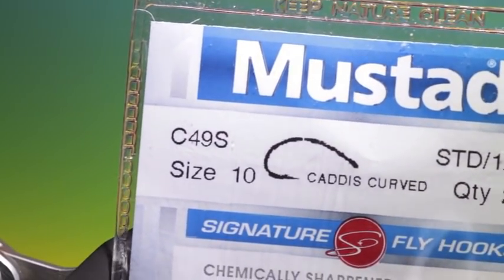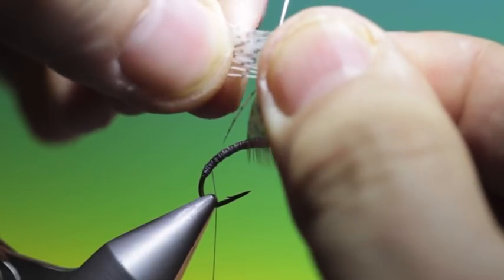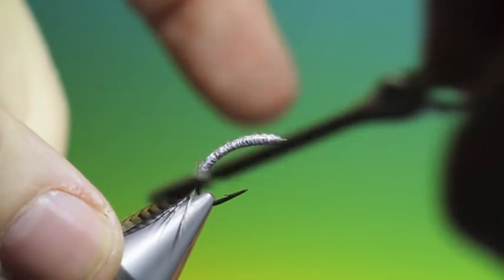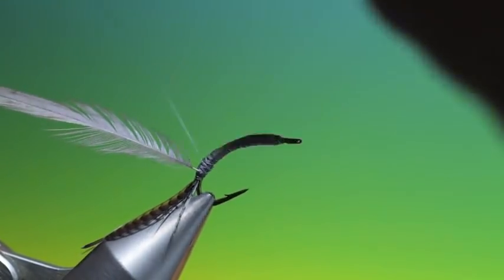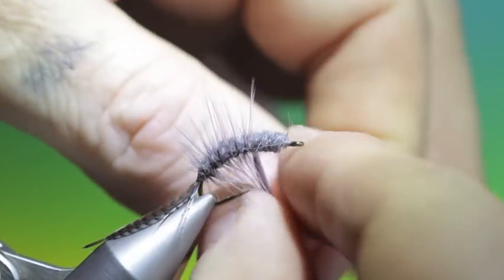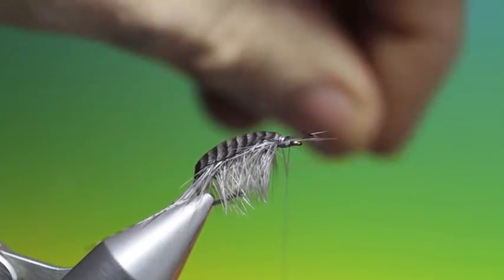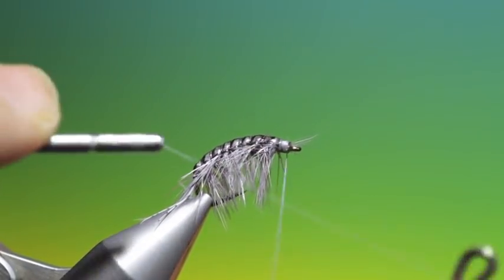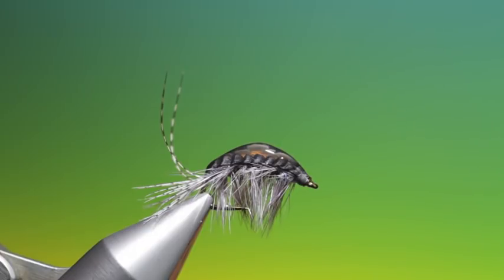Tying a Gammarus shrimp with Barry Ord Clarke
This little Amphipoda can represent many of the several thousand different speices that are found in both fresh and salt water all over the world.